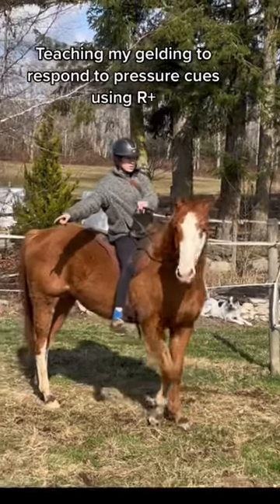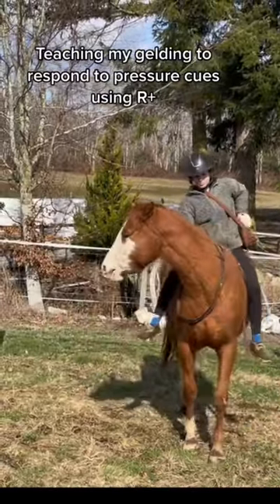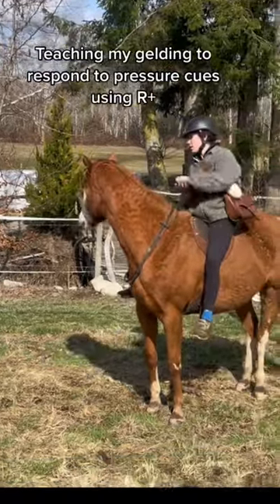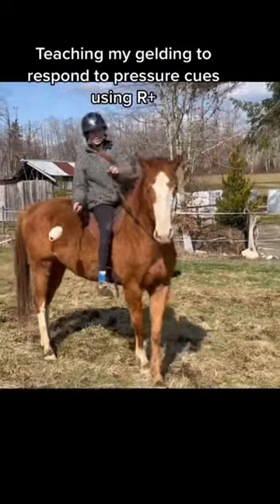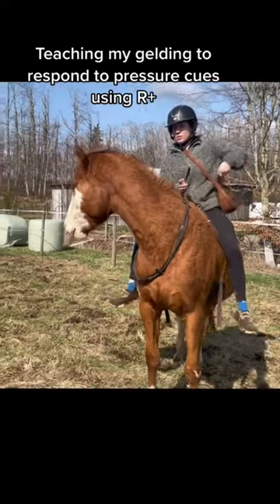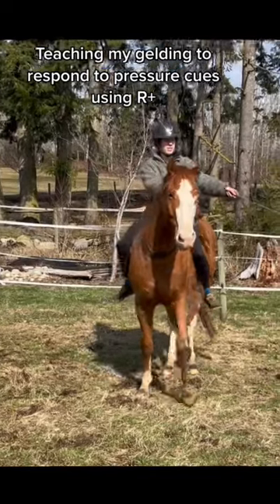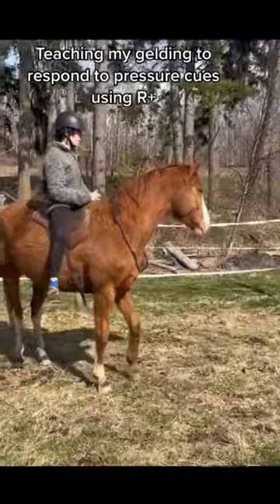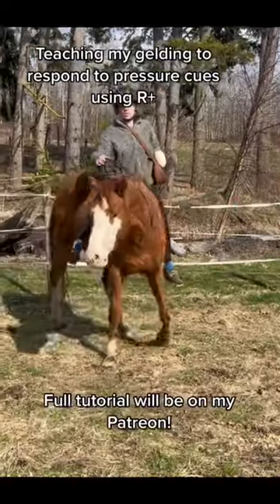Teaching Ridden Pressure Cues With Positive Reinforcement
See my full page for more videos of the starting process for Banksy